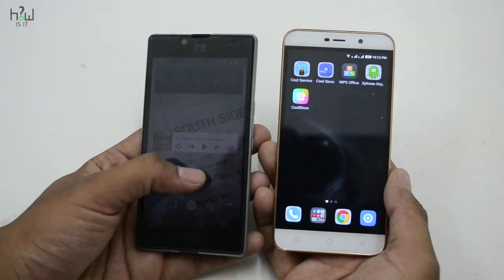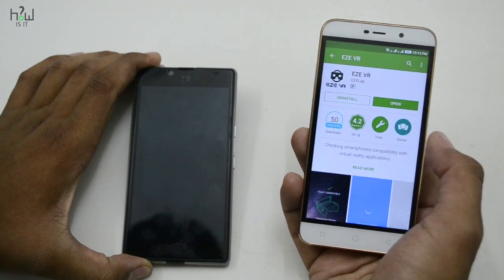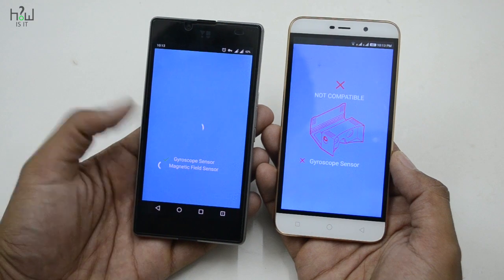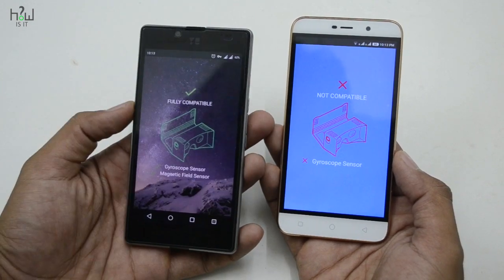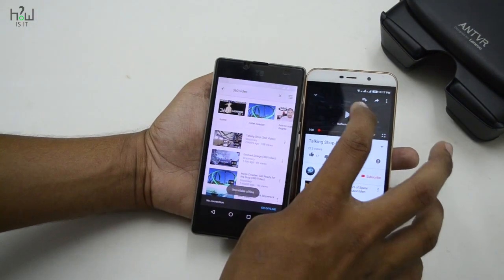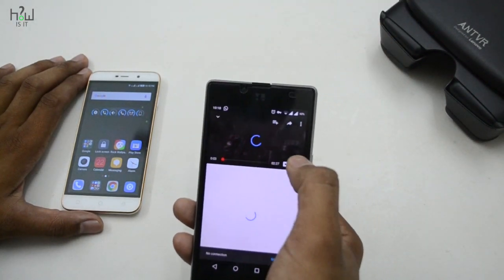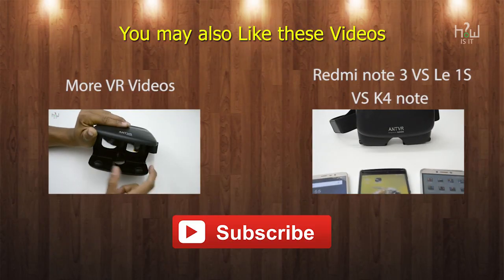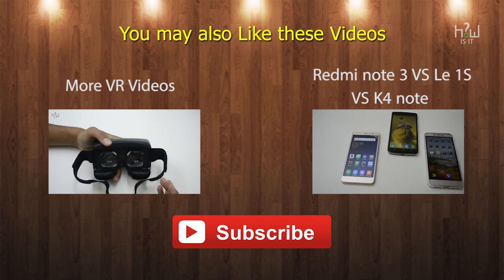How to check whether your smartphone supports Virtual Reality (VR) ? | HOWISIT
How to check whether your smartphone supports Virtual Reality (VR) ? , Before buying Virtual Reality headset check this video and know whether your smartphone supports VR content or not . more Vr related videos coming soon .

Procus PRO (New) VR Headset
ANT VR - BLACK